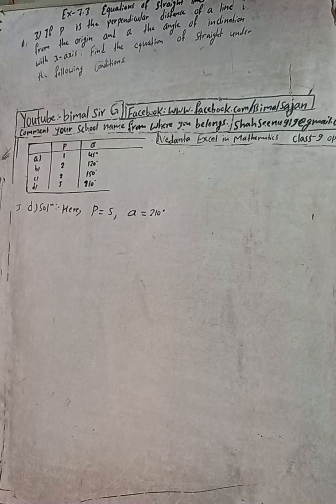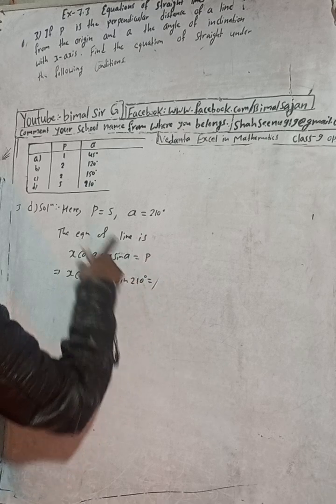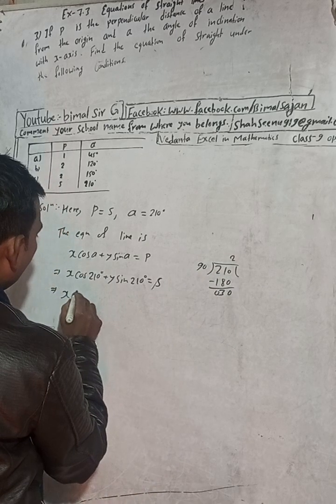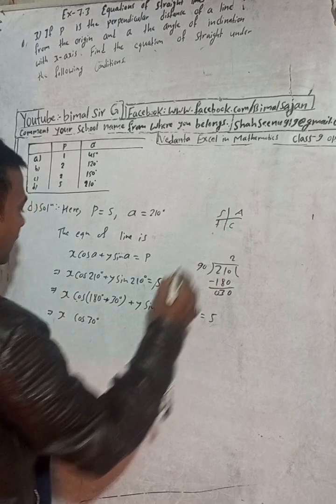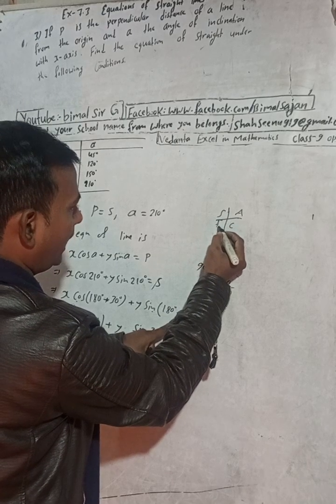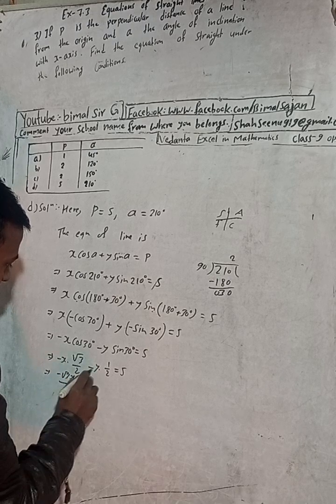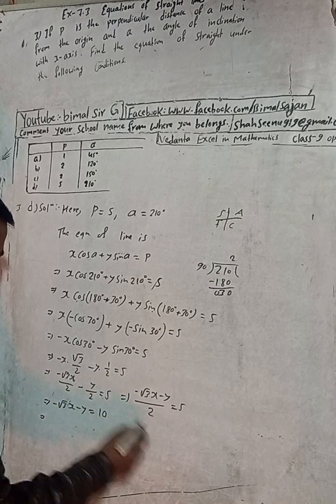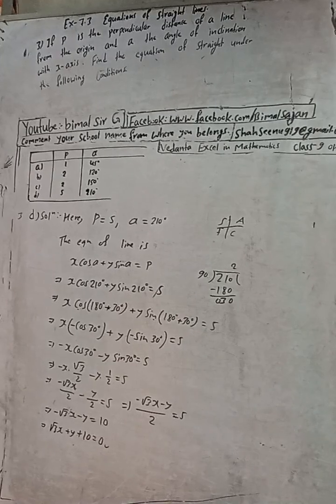Opt class 9 Ex- 7.3 Q3d) Equations of Straight lines | Vedanta optional mathematics class 9 and 10 s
Opt class 9 Ex- 7.3 Q3d) Equations of Straight lines | Vedanta optional mathematics class 9 and 10 solution